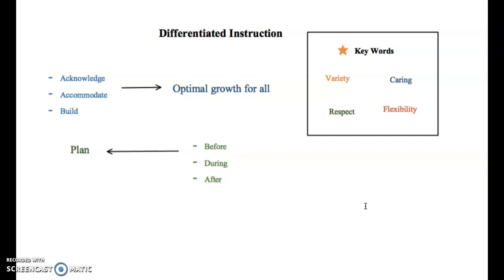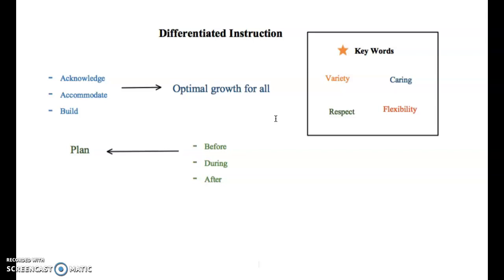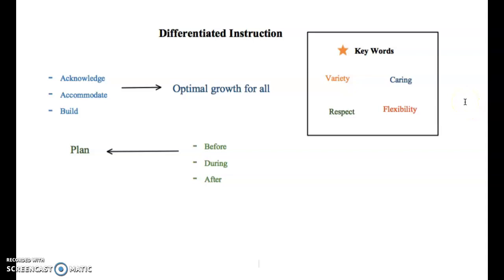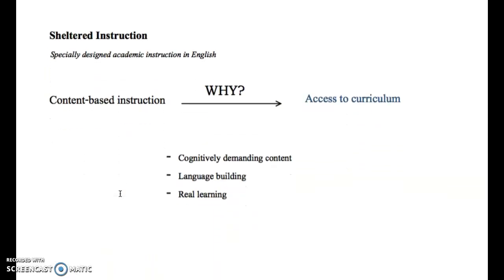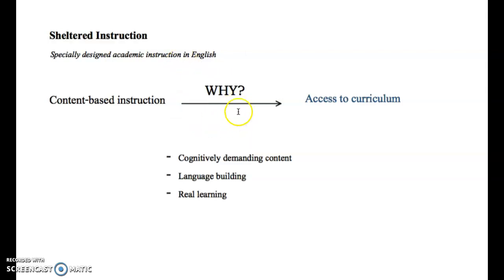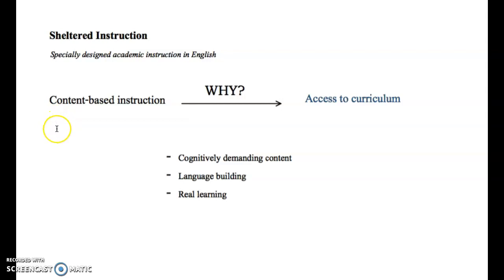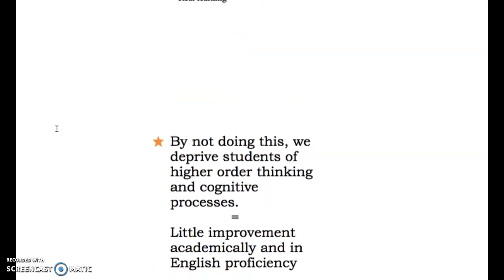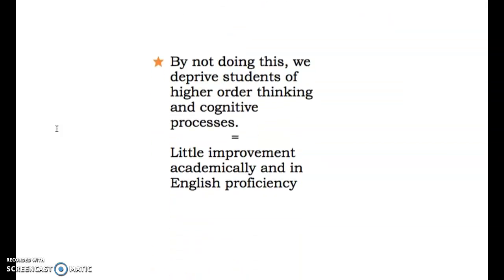Ch. 3/4 Reflection